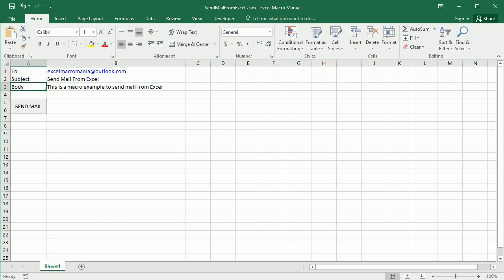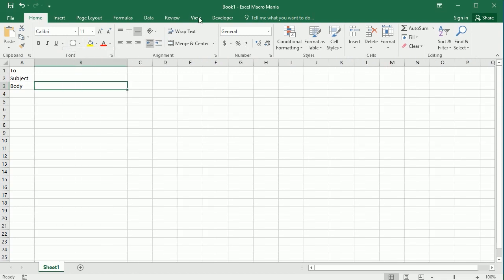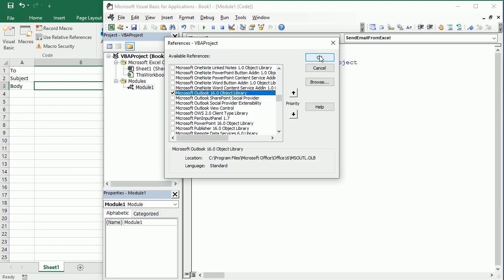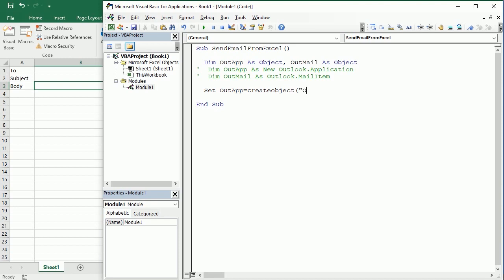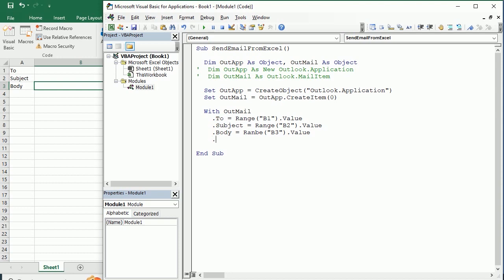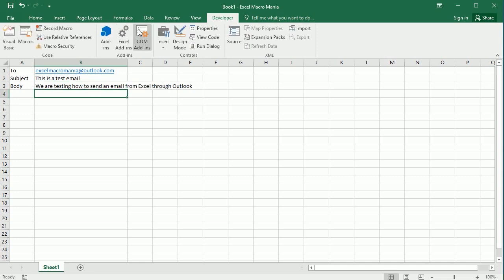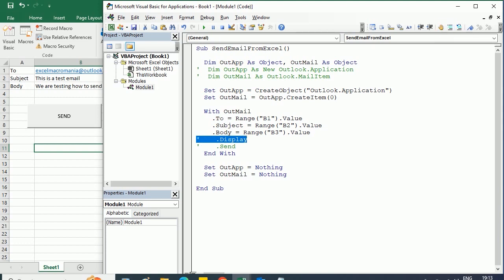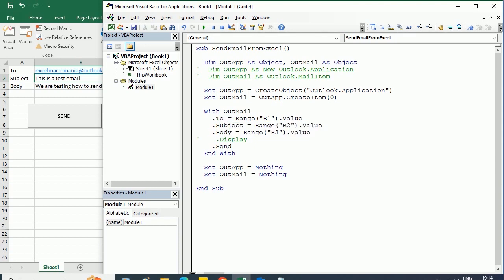Send Mail From Excel via Outlook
We can integrate Excel with other Microsoft Office applications using VBA. In this video we see how to send an email from Excel (and via Outlook) using VBA macros.